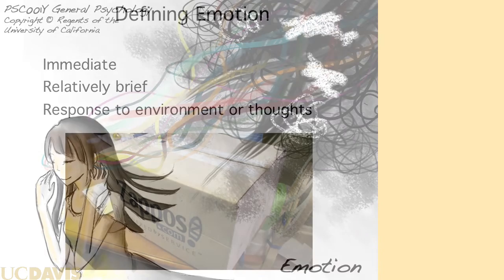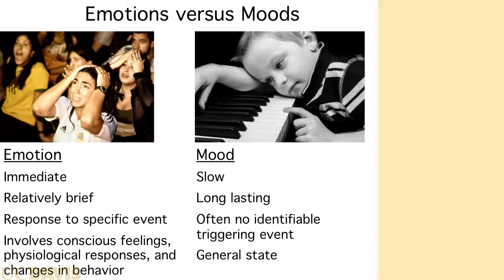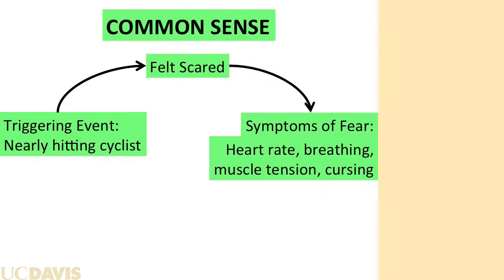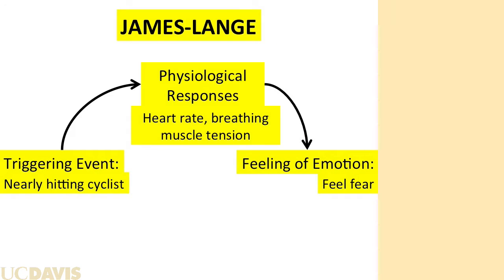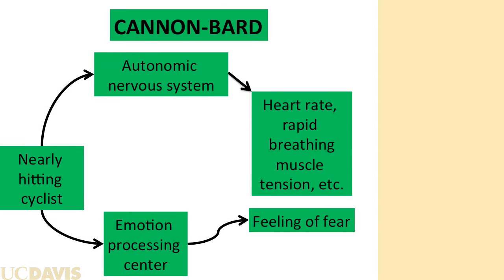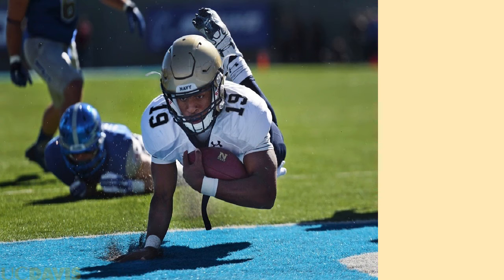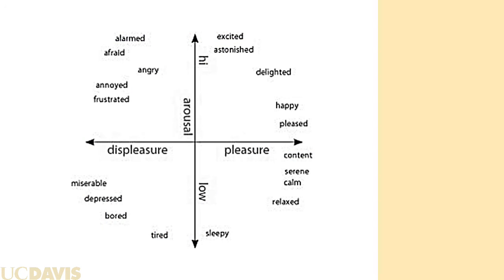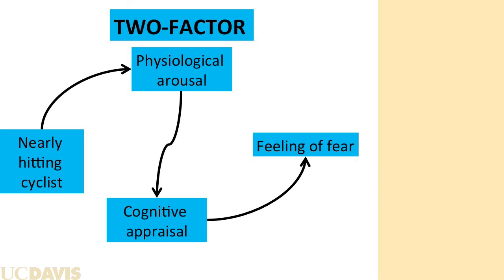Unit Recap 4-1